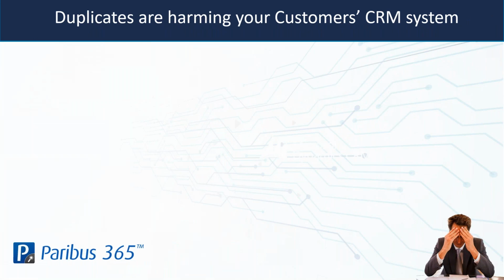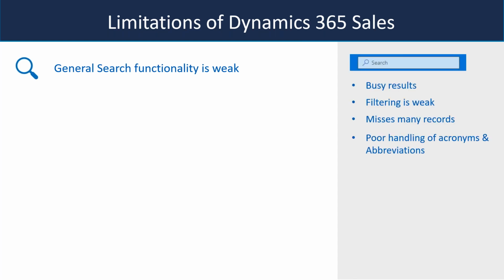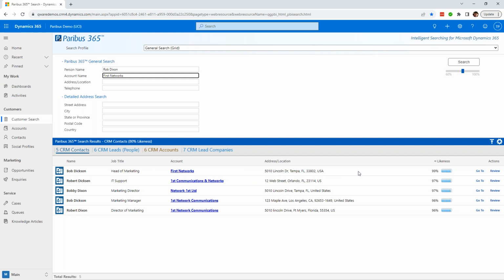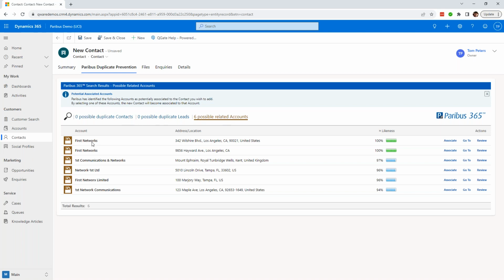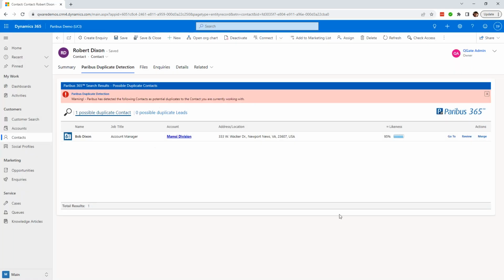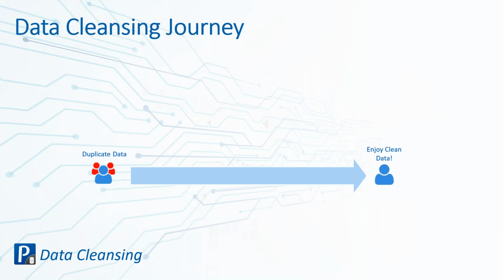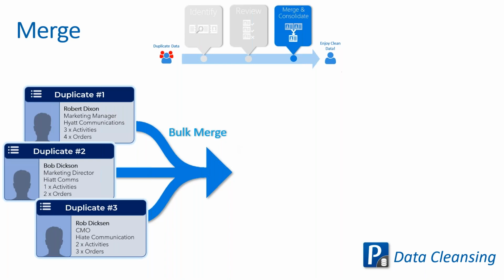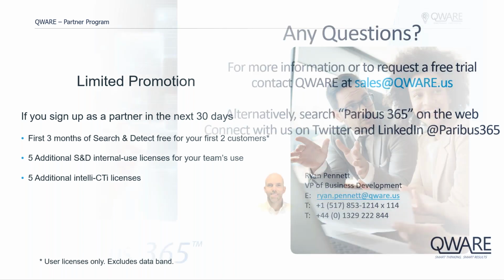Improve Microsoft Dynamics 365 Client Loyalty and Satisfaction with Paribus 365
PARIBUS 365™ is the Microsoft Dynamics 365 Data Quality Solution with Intelligent CRM Searching and Duplicate Data Management.

In this Dynamics 365 Partner recorded webinar discover how you can help your Dynamics 365 clients to easily achieve one of the key data quality strategies:  having duplicate free data for a Single Customer View (SCV).

Helping you achieve your goals by providing your clients with Dynamics 365 data they can trust.

You will see a demonstration of how Paribus 365 enables businesses to search across their entire Dynamics 365 system to identify, review, easily merge and consolidate contacts into a single, golden master record.

Enabling your customers to reduce their Sales and Marketing costs, whilst improving customer satisfaction and their company’s reputation.

Watch and see how Paribus 365 can bring value to your customers and be a key solution for their data management initiatives and find out about our Reseller Program.

REALIZE YOUR CUSTOMER DATA WITH PARIBUS 365™
FIND IT, TRUST IT, ENGAGE IT!

Engineered by QWARE